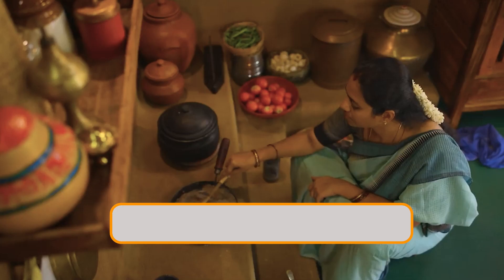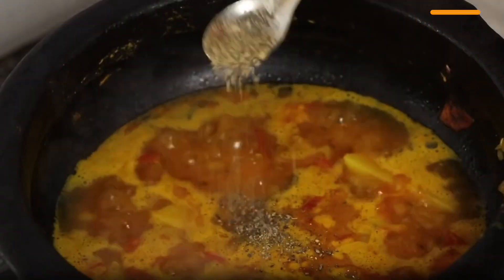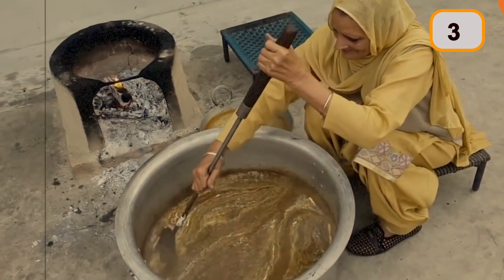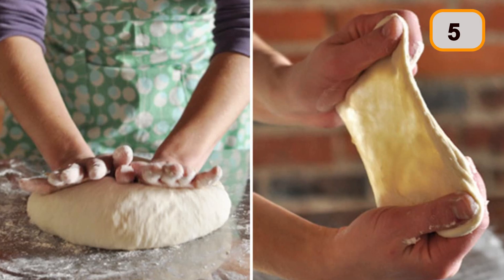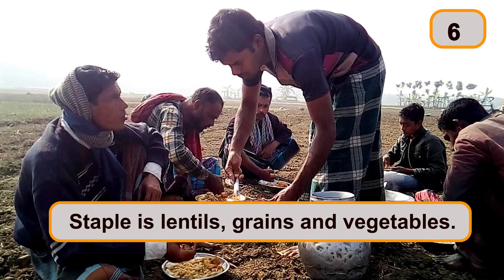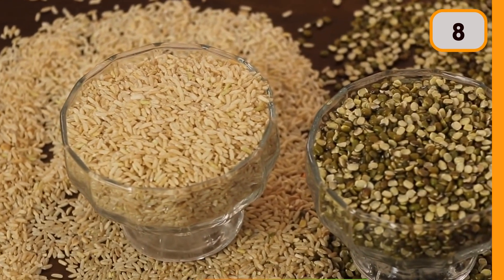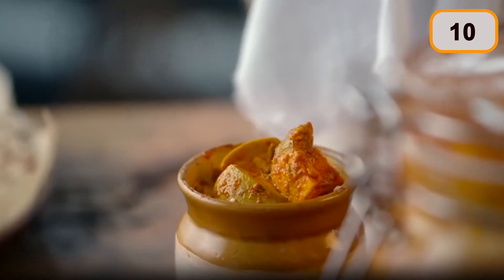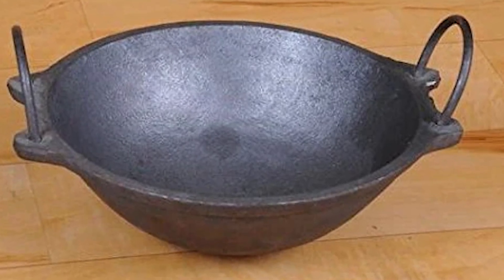Why Indian Food is Logical & Intelligent?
Title: Why Indian Food is Logical & Intelligent?

Description:
In this video, I am going to share some Examples that showcase the pure genius of Indian cooking.

You will be amazed to know how intelligently the various ingredients in our kitchens are used that not only make the dish tasty and flavourful but also increase the health quotient of the food.

Chapters:
01:00 - Have you wondered why turmeric is used in almost every Indian curry?
02:11 - How our ancestors understood the limitations of bitter gourd and made it palatable?
03:01 - When we say dal makhani, it is readily understood as black urad dal. Have you wondered why?
03:40 - A south Indian will never miss out on adding fenugreek seeds while preparing the batter. Do you know the reason behind this?
04:18 - Using bare hands while preparing food is intrinsic to Indian cooking.But isn’t it dirty and unhygienic?
05:25 - You must have heard that vegetarian food is an incomplete source of protein. Thanks to our ancestors, it does not apply to Indian vegetarians who do this.
05:49 - Ask your grandmother what probiotics are? Well, she might not be aware of the term. However, she knew how to take them through food and that too much more effectively.
06:37 - The rich soil of India produces countless varieties of lentils but have you wondered why only moong dal is used in khichdi?
07:21 - Why Indians put tadka in the curry?
09:00 - Dishonourable Mentions
09:30 - Cast iron Kadhai has always been cherished as a prized possession by Indian mothers who cook . And why not?

I wish you excellent health.
Fit Repeat